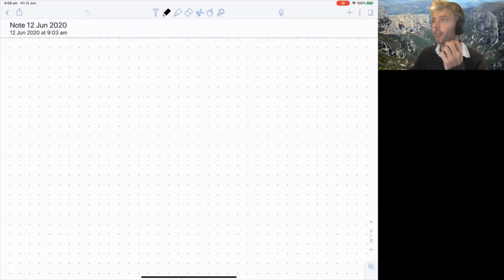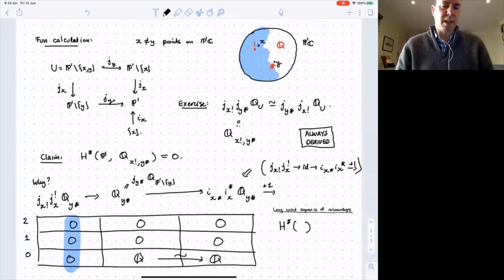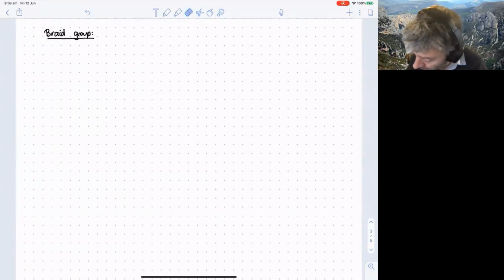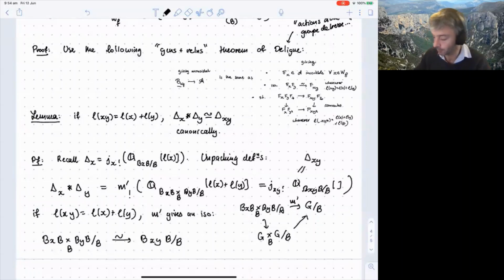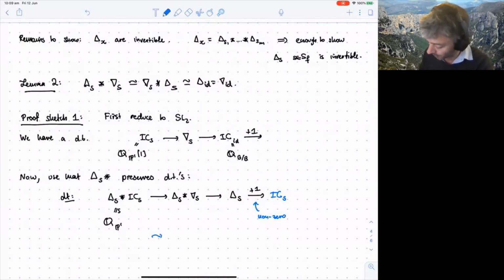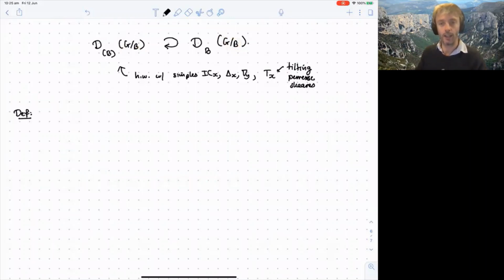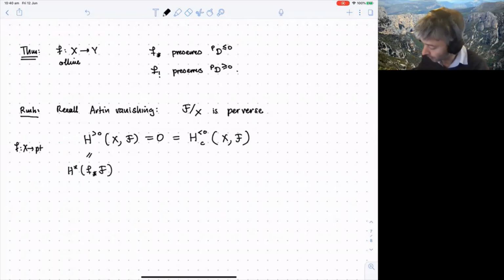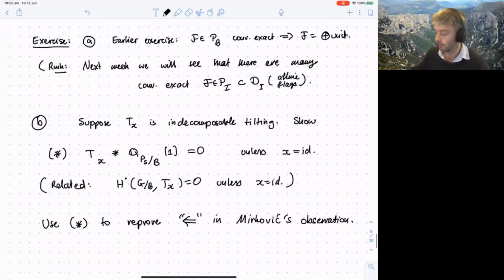Geordie Williamson: Langlands and Bezrukavnikov II Lecture 19